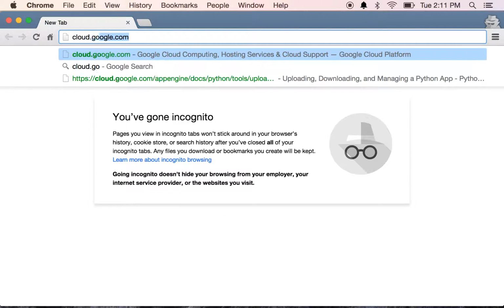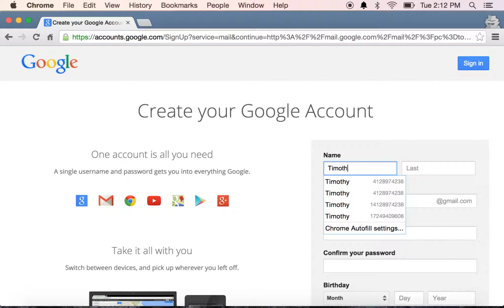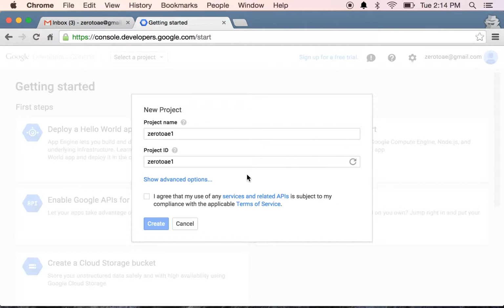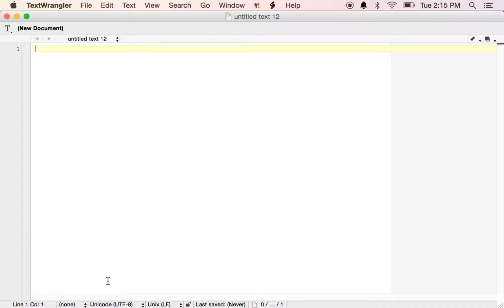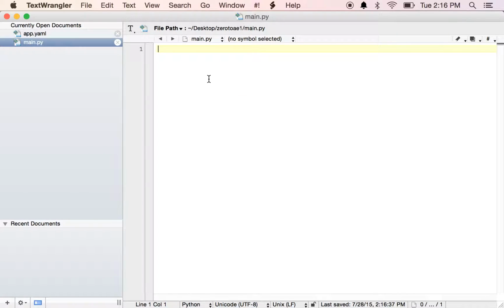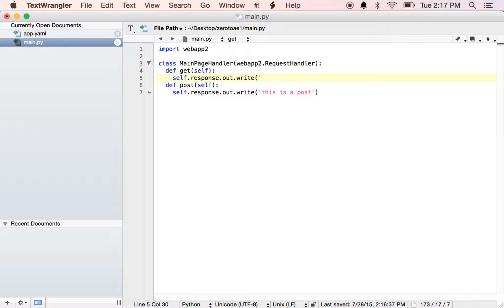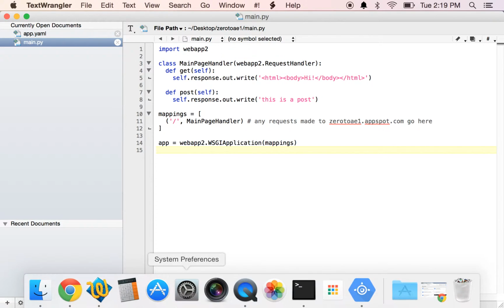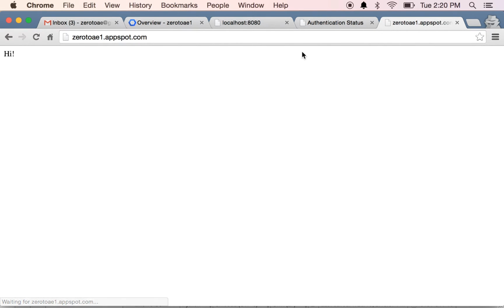From zero to live on Google App Engine in under 10 minutes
This video walks through the steps of downloading and installing the App Engine SDK, registering a Gmail address, setting up an application in the Google Developers console, creating a simple application, building an app.yaml file, constructing a Python file, and posting your application live - in under 10 minutes.

for more coding tutorials!